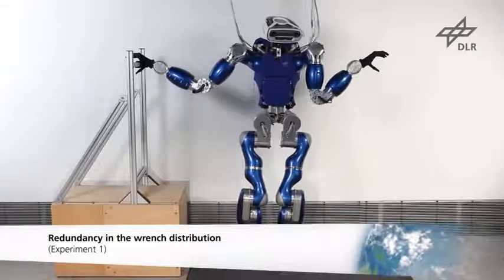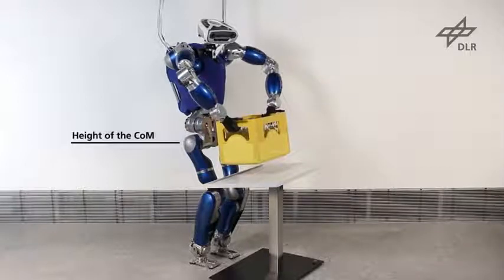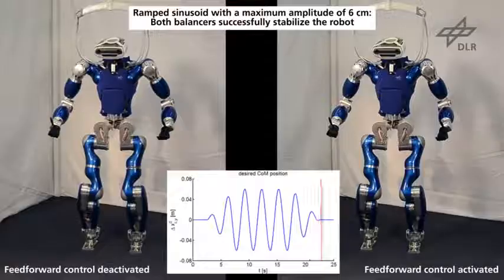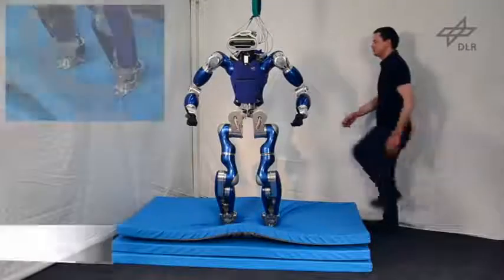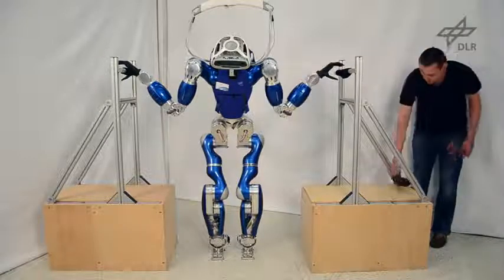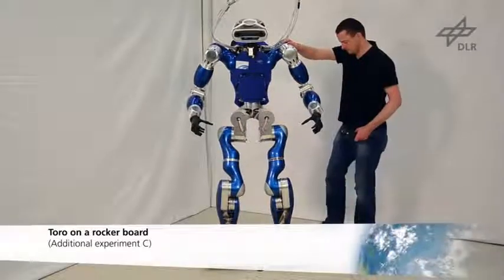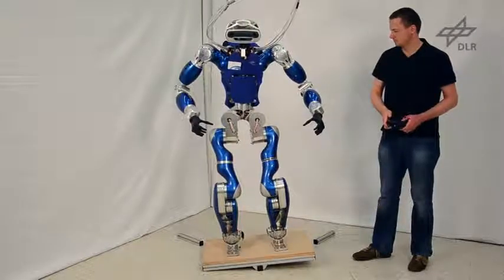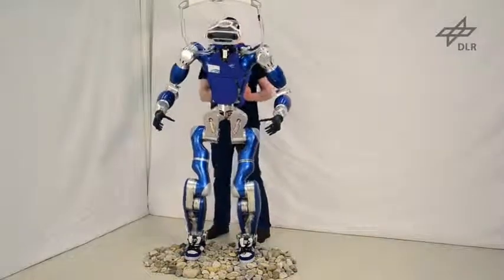Multi Contact Balancing Humanoid Robots! Watch Them In Action!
Video of Multi Contact Balancing for Torque Controlled Humanoid Robots!

info:
1. BigDog
The First Advanced Rough-Terrain Robot
The first legged robot to leave the lab and take on the real world.
BigDog has four legs that are articulated like an animal’s, with compliant elements to absorb shock and recycle energy from one step to the next. BigDog is the size of a large dog or small mule.

2. SpotMini
Good Things Come in Small Packages
A nimble robot that handles objects, climbs stairs, and will operate in offices, homes and outdoors.
SpotMini is a small four-legged robot that comfortably fits in an office or home.  It weighs 25 kg (30 kg if you include the arm). SpotMini is all-electric and can go for about 90 minutes on a charge, depending on what it is doing.

3. Atlas
The World's Most Dynamic Humanoid
Atlas uses balance and whole-body skills to achieve two-handed mobile manipulation.
Atlas is the latest in a line of advanced humanoid robots we are developing.  Atlas' control system coordinates motions of the arms, torso and legs to achieve whole-body mobile manipulation, greatly expanding its reach and workspace.  Atlas' ability to balance while performing tasks allows it to work in a large volume while occupying only a small footprint.

4. Handle
Legs & Wheels: The Best of Both Worlds
Handle combines wheels and legs to provide agile high-strength mobile manipulation.
Handle is a robot that combines the rough-terrain capability of legs with the efficiency of wheels. It uses many of the same principles for dynamics, balance, and mobile manipulation? found in the quadruped and biped robots we build, but with only 10 actuated joints, it is significantly less complex. Wheels are fast and efficient on flat surfaces while legs can go almost anywhere: by combining wheels and legs, Handle has the best of both worlds.

5. Spot
Takes a Kicking and Keeps on Ticking
Spot takes the lessons learned developing BigDog, Cheetah and LS3, and rolls them into a quiet four-legged robot with extraordinary rough terrain mobility and super-human stability.
Spot is a four-legged robot designed for indoor and outdoor operation.  It has been the breeding ground for a new approach to dynamic robot control that brings true autonomy within reach.

6. LS3
Legged Squad Support Systems
The AlphaDog of legged robots carries heavy loads over rough terrain.
LS3 was designed to go anywhere Marines and soldiers go on foot, helping carry their load. LS3 carries 182 kg of gear and enough fuel for a 32 km mission lasting 24 hours.  (In one test on flat terrain LS3 carried over 500 kg of payload.)  LS3 automatically follows its leader using computer vision, so it does not need a dedicated driver.

7. WildCat
The World’s Fastest Quadruped Robot
WildCat - the fastest quadruped robot on Earth. It runs 32 km/h while maneuvering and maintaining its balance. WildCat uses a galloping gait much like a dog or horse and leans into turns in order to maintain traction and balance.

8. SandFlea
Leaps Small Buildings in a Single Bound
Sand Flea drives like an RC car on flat terrain, but jumps 10 m into the air to overcome obstacles.
Sand Flea is a small robot with 4 wheels and a mighty jumping leg.  It drives like an RC car on flat terrain, but can jump 10 m into the air to jump over obstacles.

9. RHex
Devours Rough Terrain
RHex is a passively-stable six-legged robot with high mobility.
RHex is a six-legged robot with remarkable mobility on rough terrain.